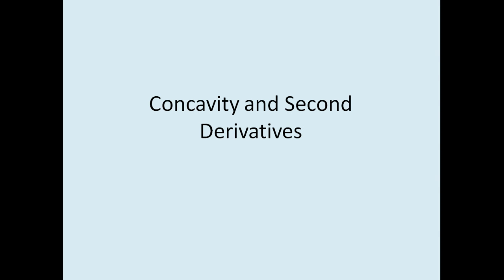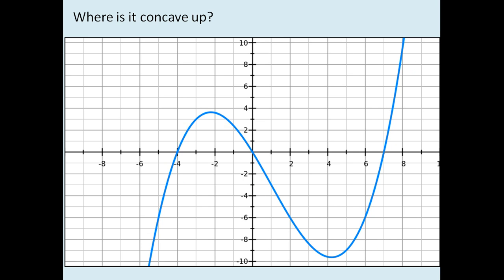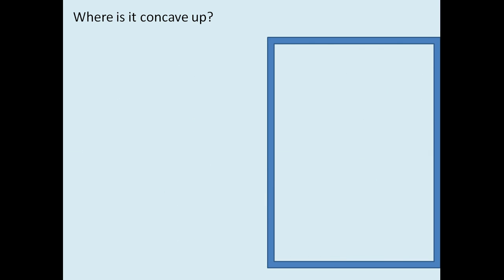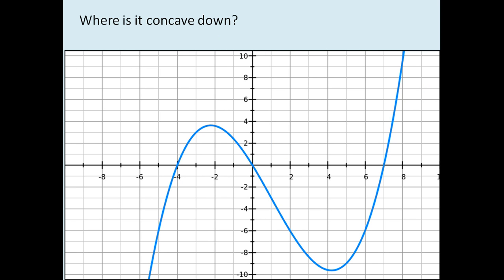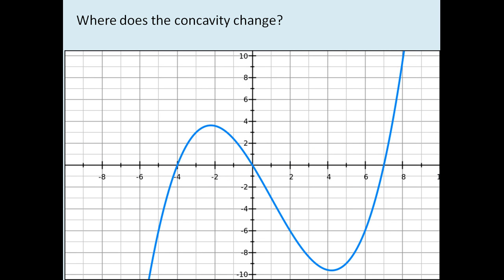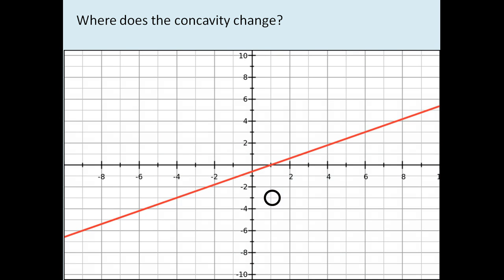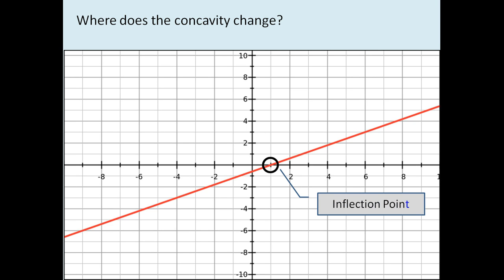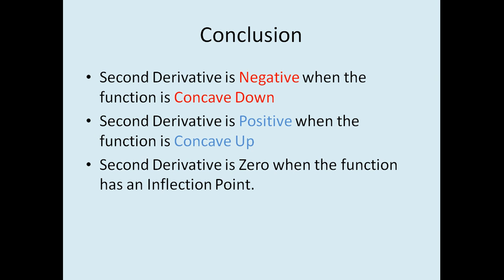Concavity and Second Derivatives